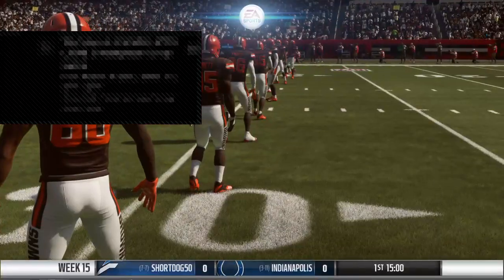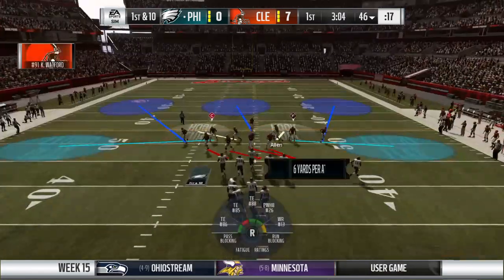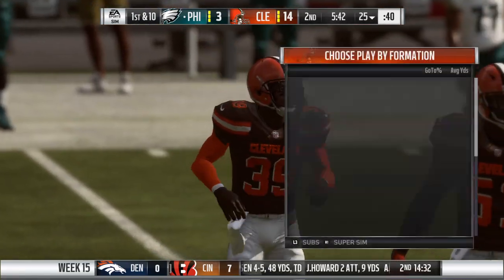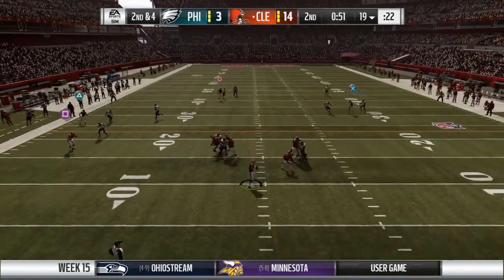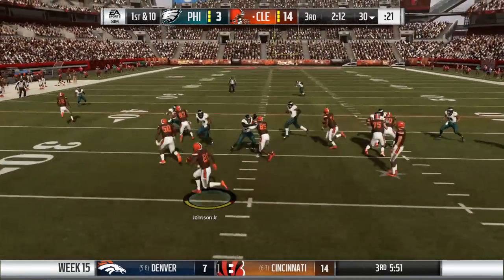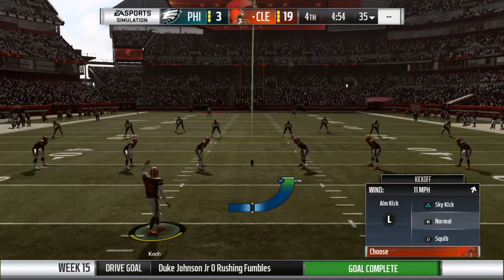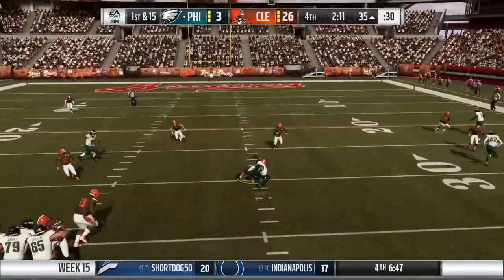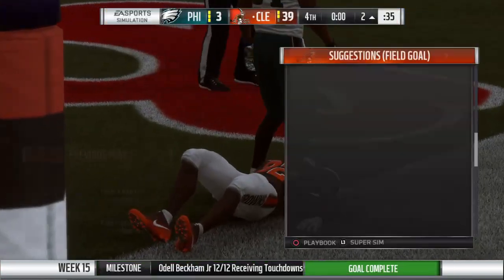SKINDOG_773's Live PS4 Broadcast